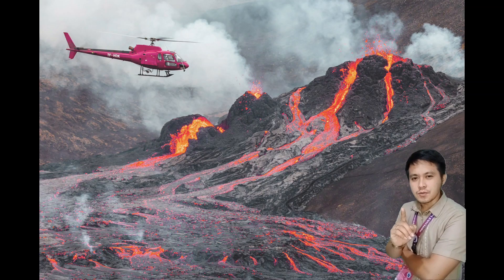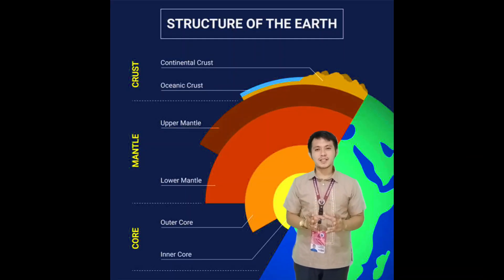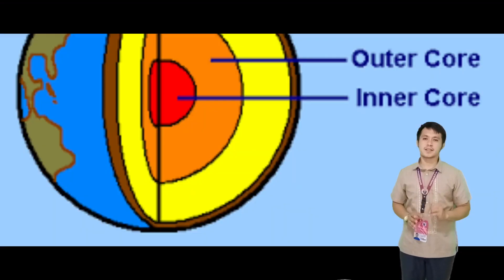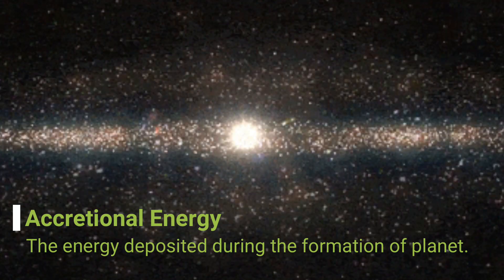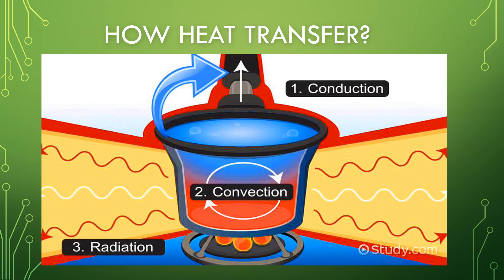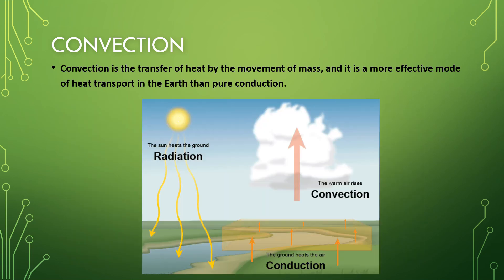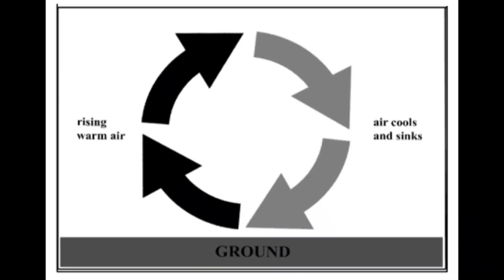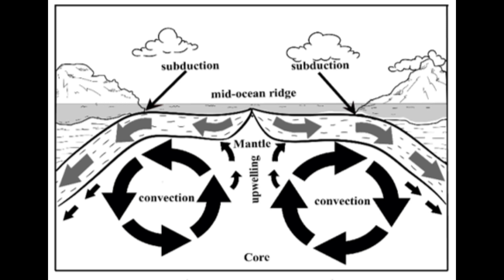The Earth’s Internal Heat|| What are the Sources of Earth's Internal Heat|| Week 6 Quarter 1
This video lesson talks about the Earth’s Internal Heat.